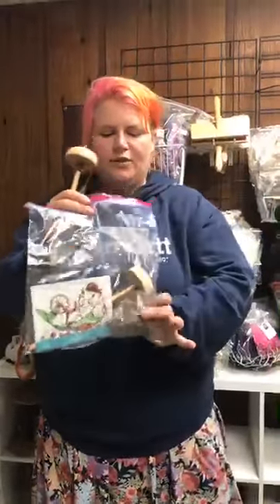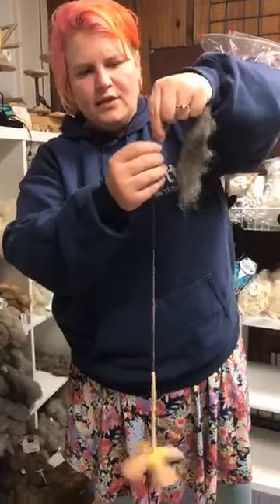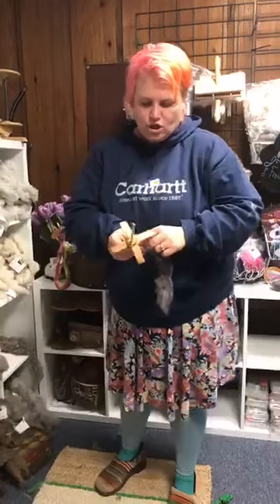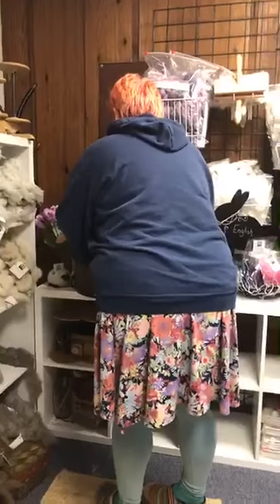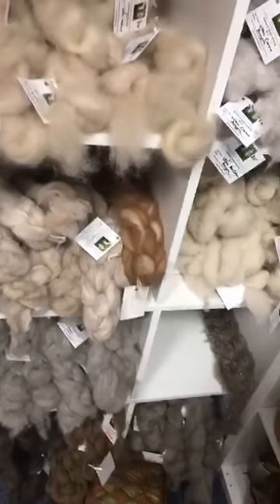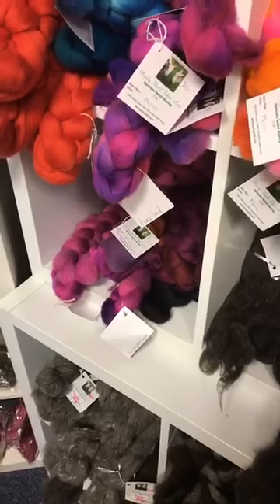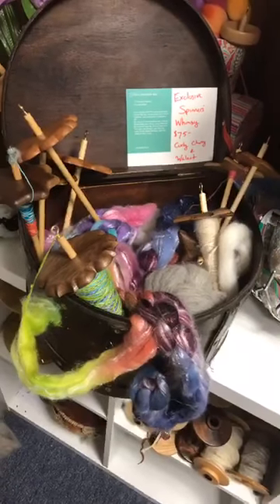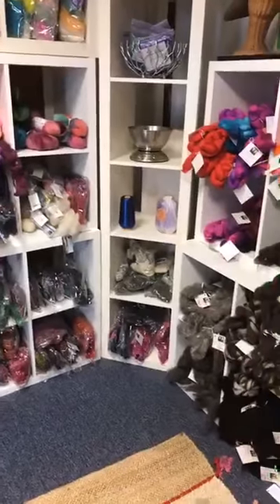Spindles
Originally uploaded to Facebook on April 22, 2019.